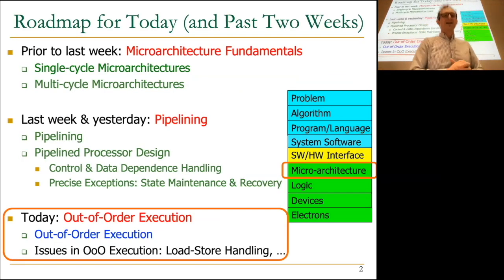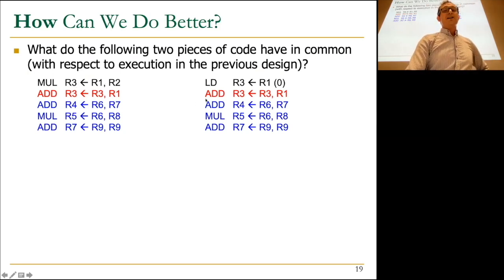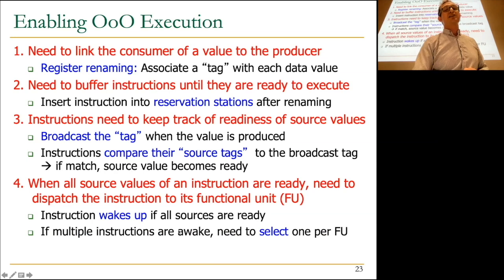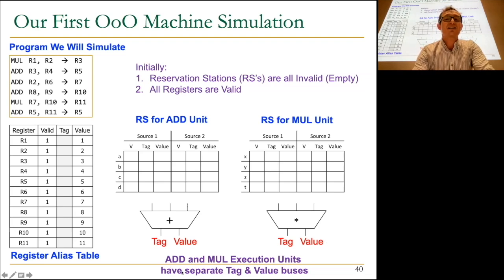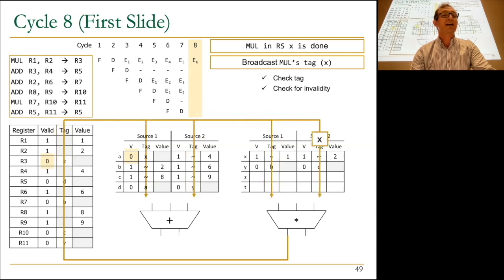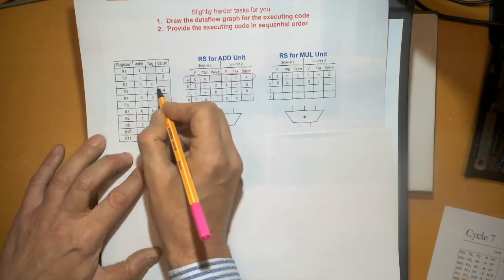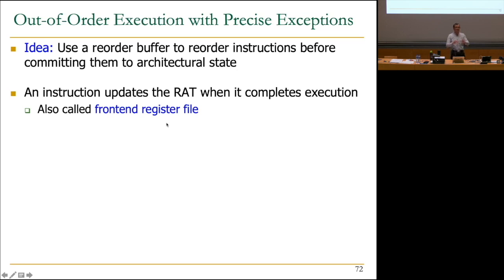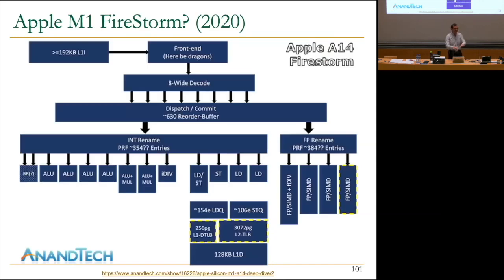Digital Design and Computer Arch. - L14: Out-of-Order Execution (Spring 2025)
Lecture 14: Out-of-Order Execution
Lecturer: Prof. Onur Mutlu
Date: 4 April 2025

Recommended Reading:
A Modern Primer on Processing in Memory